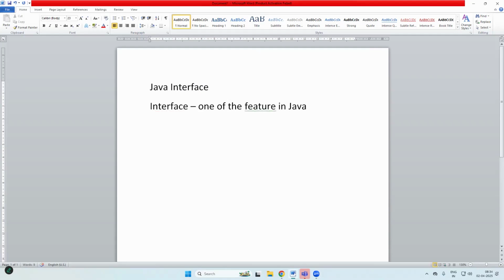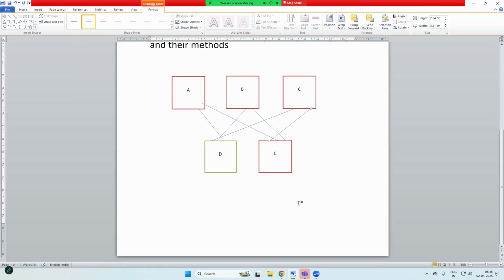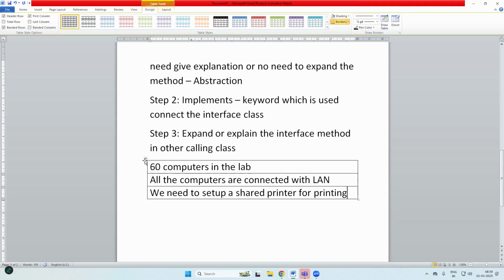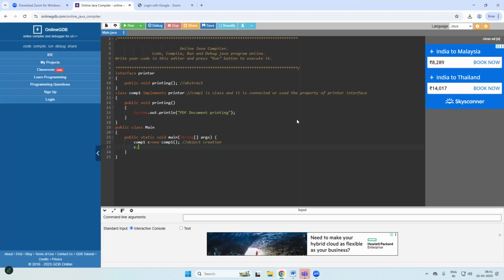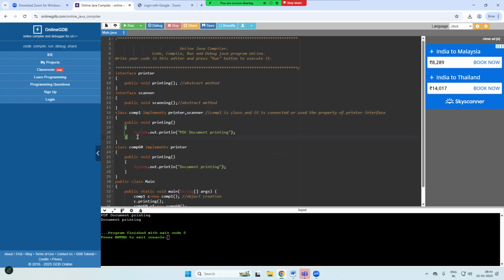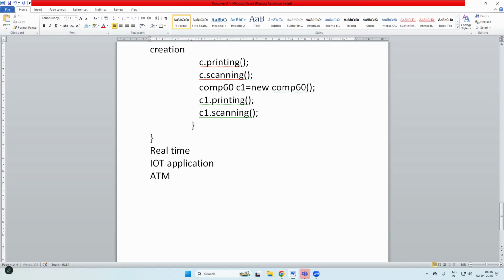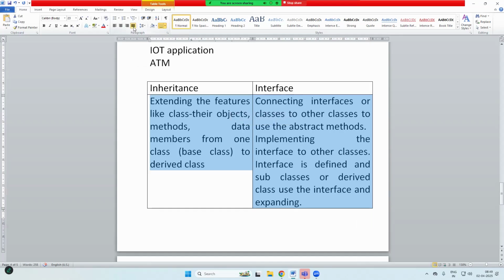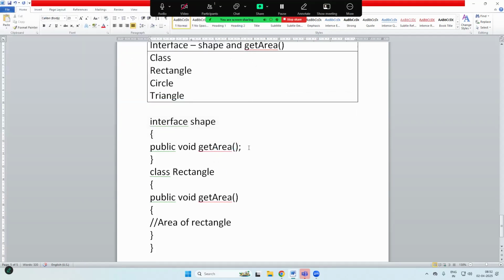Interface in Java by Dr.S.Manikandan